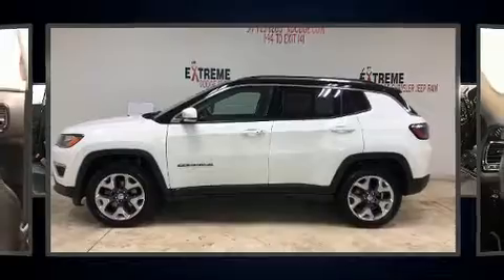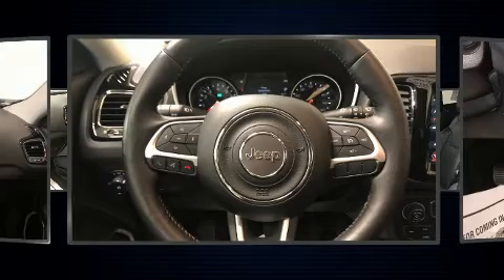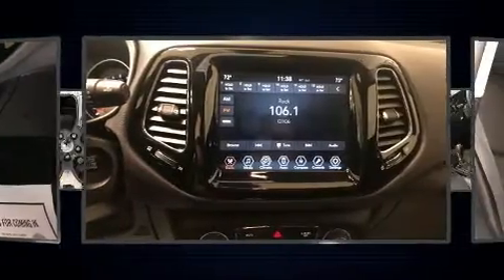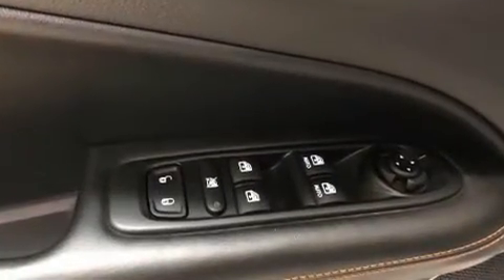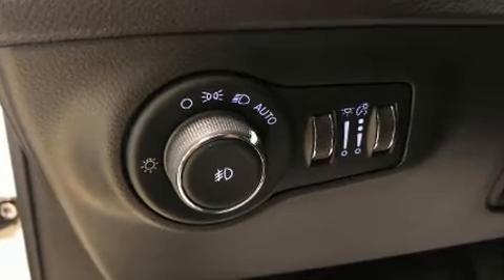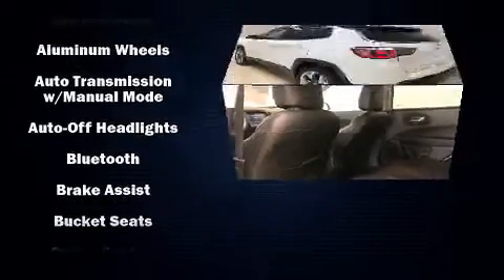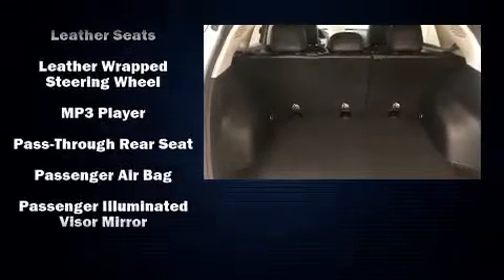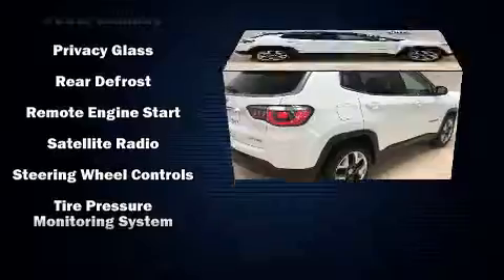2018 Jeep Compass Limited 4x4 in Jackson, MI 49201-8877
Discerning drivers will appreciate the 2018 Jeep Compass. With just over 35,000 miles on the odometer, this 4 door sport utility vehicle prioritizes comfort, safety and convenience. Under the hood you'll find a 4 cylinder engine with more than 170 horsepower, providing a smooth and predictable driving experience. Four wheel drive allows you to go places you've only imagined. It includes heated seats, a tachometer, an automatic dimming rear-view mirror, tilt steering wheel, heated door mirrors, cruise control, rear wipers, and power windows. Features such as automatic climate control and leather upholstery prove that economical transportation does not need to be sparsely equipped. Jeep ensures the safety and security of its passengers with equipment such as: dual front impact airbags, head curtain airbags, traction control, brake assist, anti-whiplash front head restraints, ignition disabling, and 4 wheel disc brakes with ABS. For added security, dynamic Stability Control supplements the drivetrain. Our experienced sales staff is eager to share its knowledge and enthusiasm with you. They'll work with you to find the right vehicle at a price you can afford. We are here to help you.